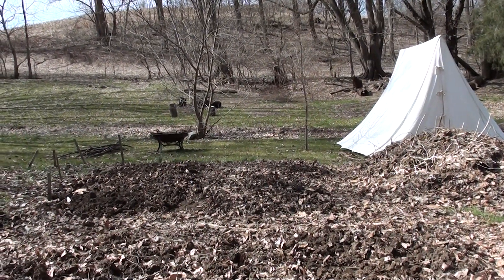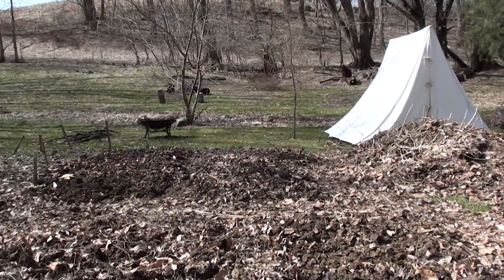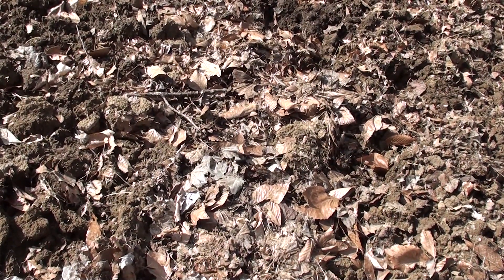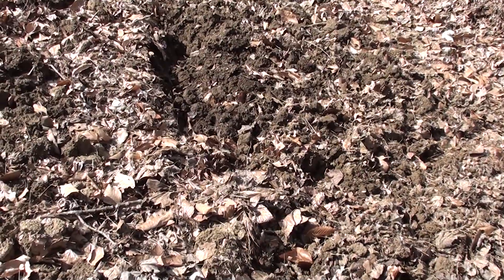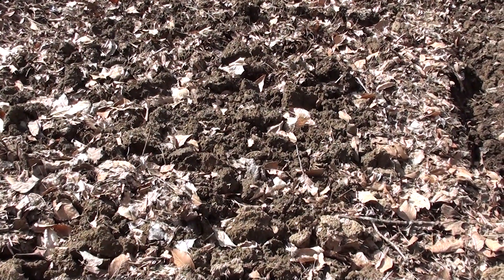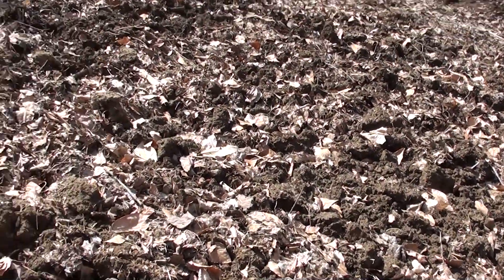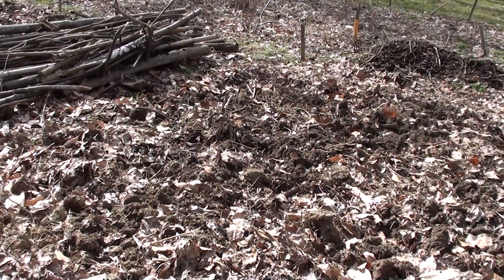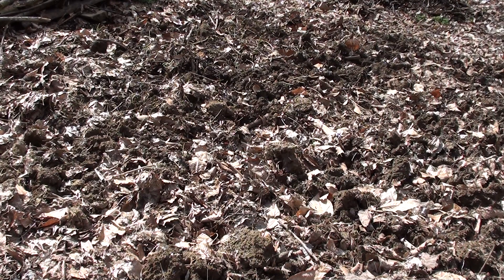beginning garden bed preparation 2019 part 1: the problem stated briefly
Slackwater Pennsylvania. Introduction to the problem: reduce soil of garden bed to a finer "particle" size. These garden beds were covered to 20-40 cm of tree leaves gathered in the fall of 2018; the partially composted leaves were pitched into two substantial windrows. One of these is seen in front of the tent at the start of this video.